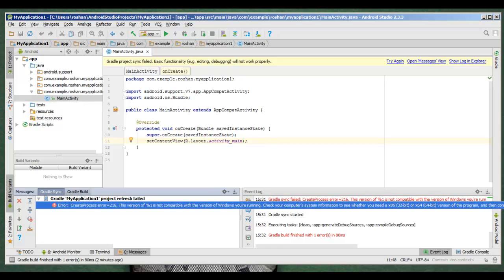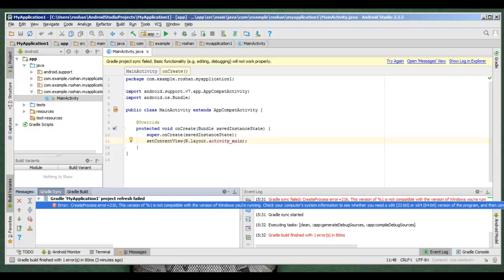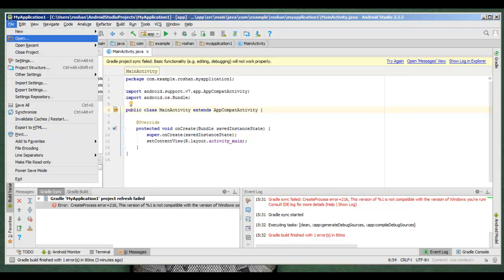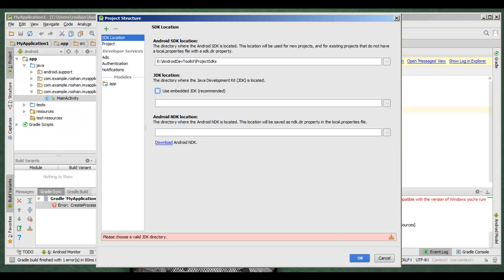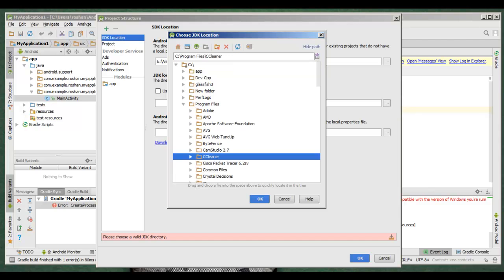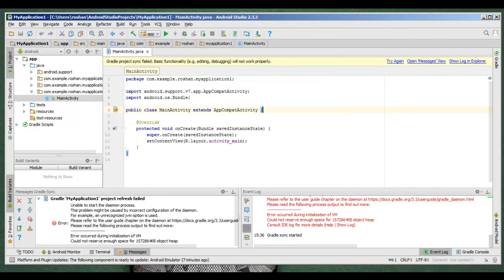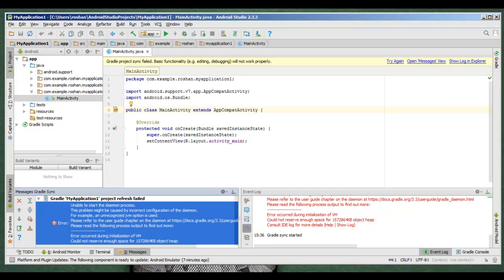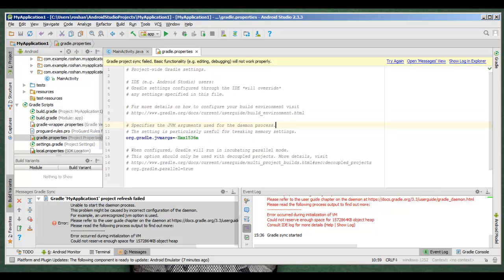Android Studio Error 216: This version of %1 is not compatible SOLVED